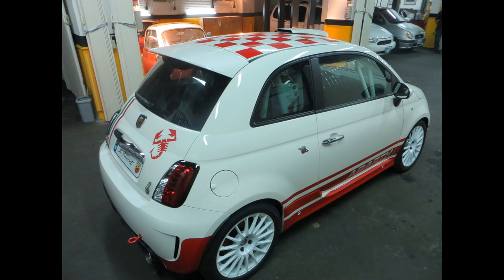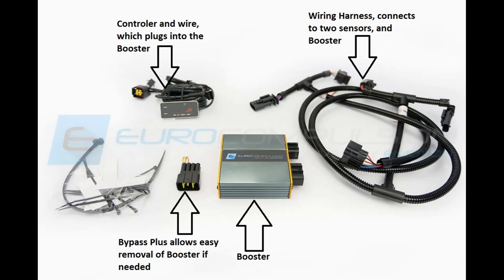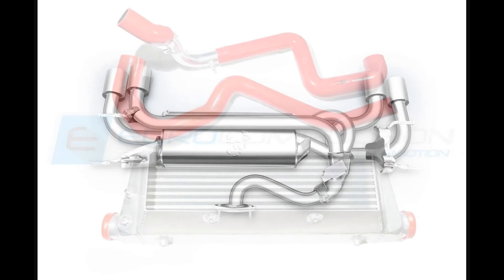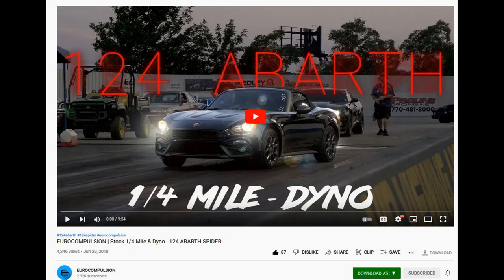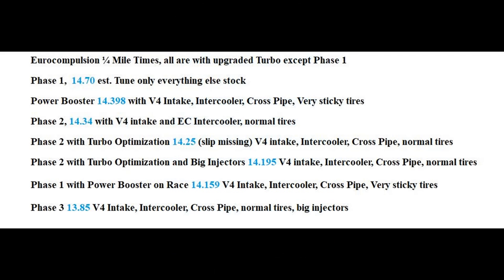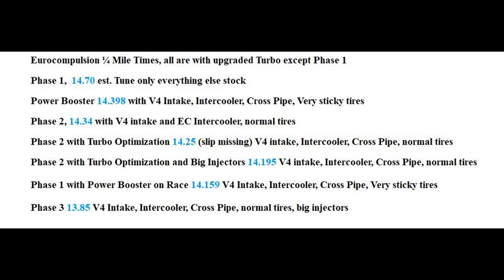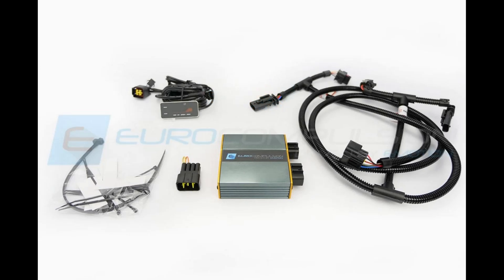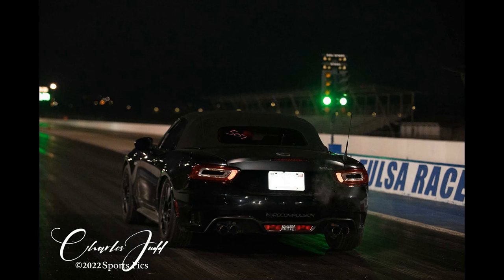Eurocompulsion Power Booster for Fiat 1.4 turbo engines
Eurocompulsion has released the Power Booster for use on both Tuned and Non Tuned Fiat 1.4 Multiair engines. I participated heavily in the development and testing of this module. It works on all 1.4 Multiair turbo cars, Fiat or Alfa Romeo.

Used as a piggy back it can run a sub 14.5 quarter mile on pump gasoline at the dragstrip. That's faster than most competitor's flash tunes!

Even better it can be combined with flash tunes for very strong performance. This is possible because it can raise the boost in relatively small and precise increments.

Note: the 500 Abarth Rally car is a factory built real deal rally car. It's running a T-Jet engine and I have two full videos on this channel about that exact car.